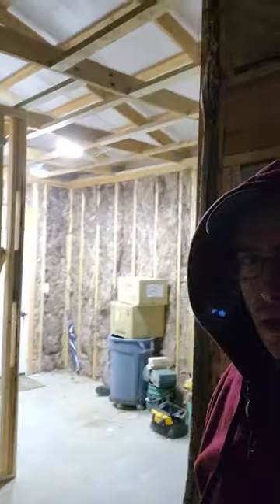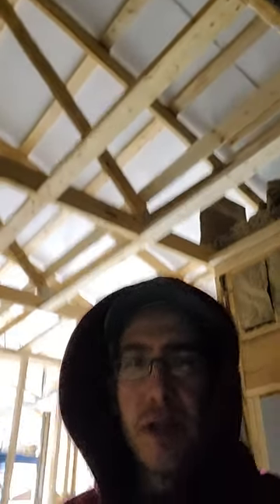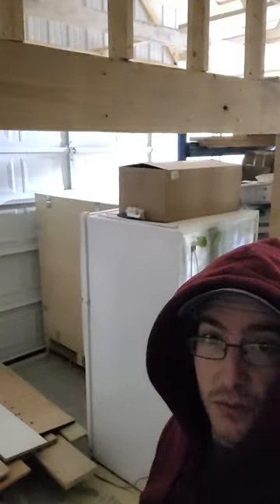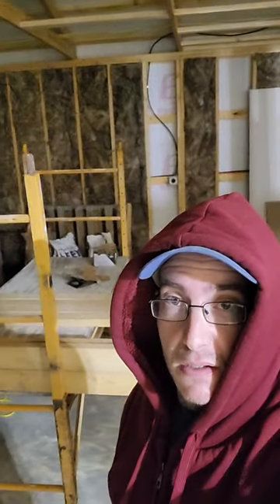Expansion update - walls, electrical, and more.